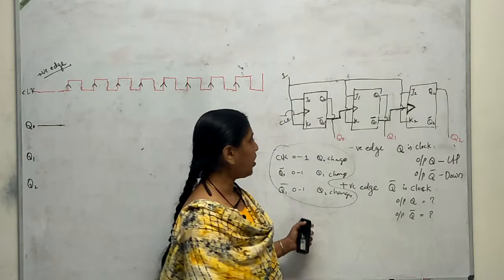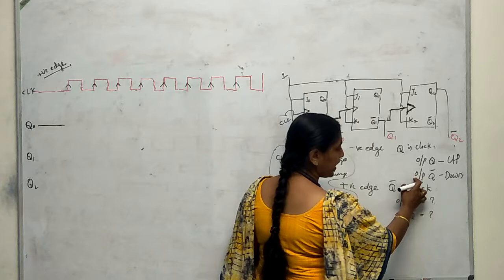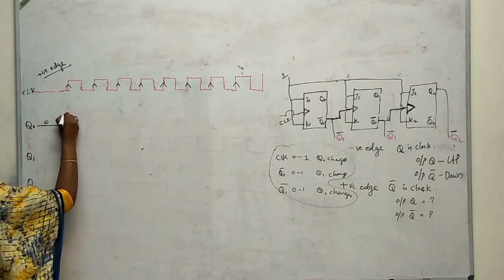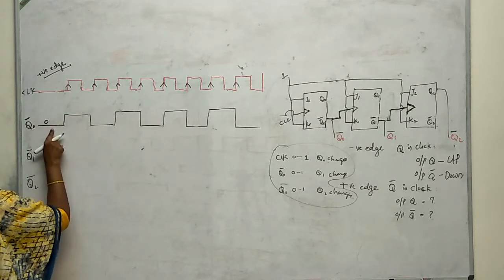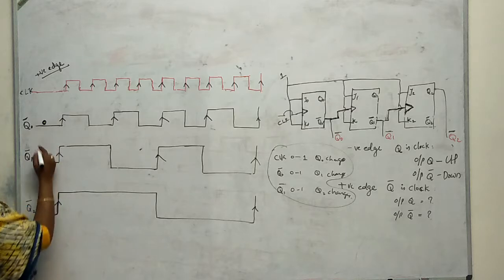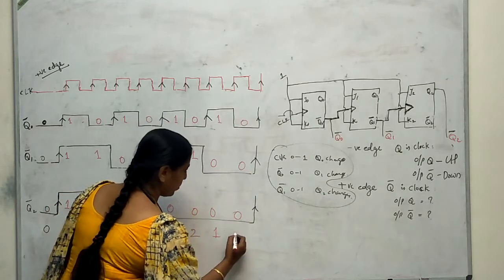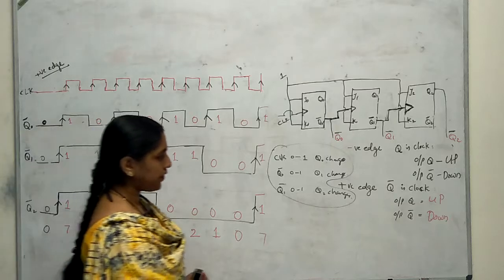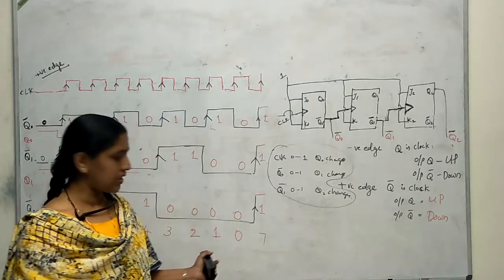asyc +ve edge 3 bit mod 8 counters